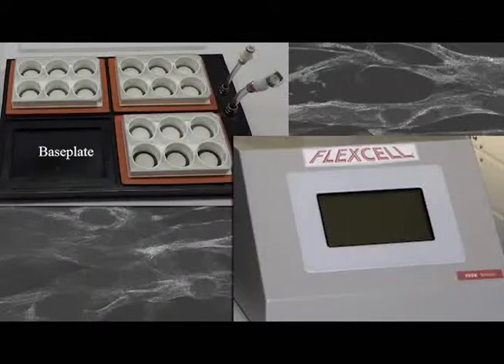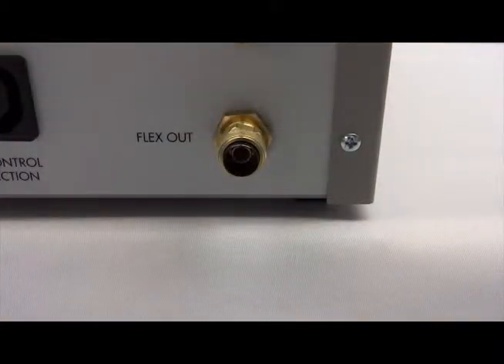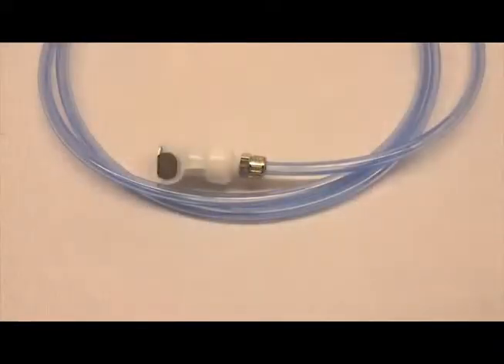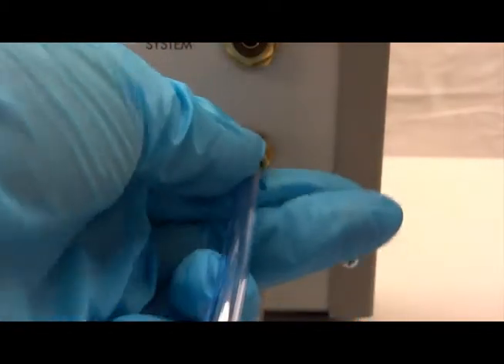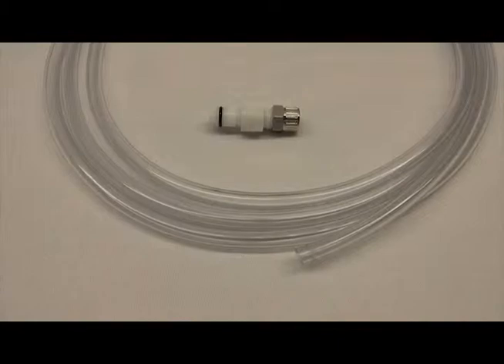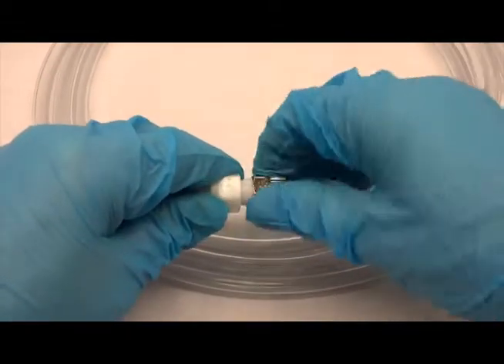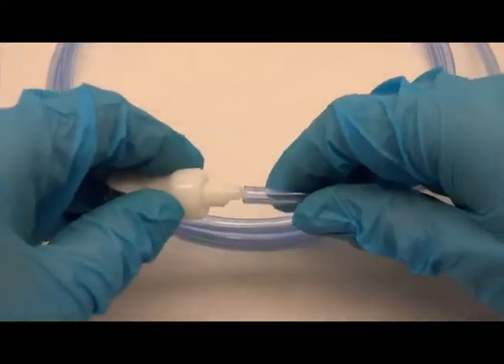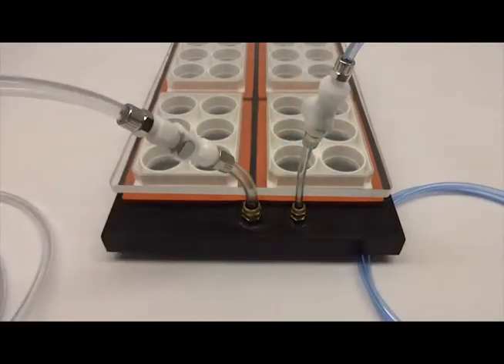Connecting a BioFlex® Baseplate to a Tension FlexLink®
This instructional video details how to connect a BioFlex® baseplate with a FX-5K™ Tension FlexLink®.